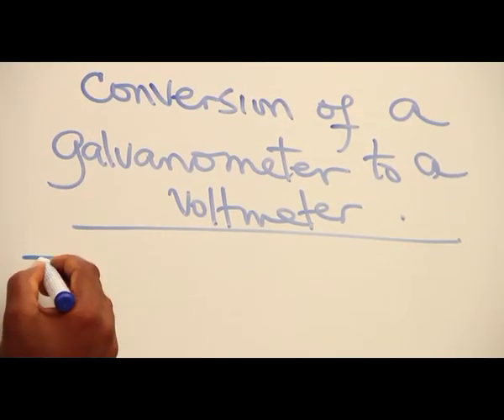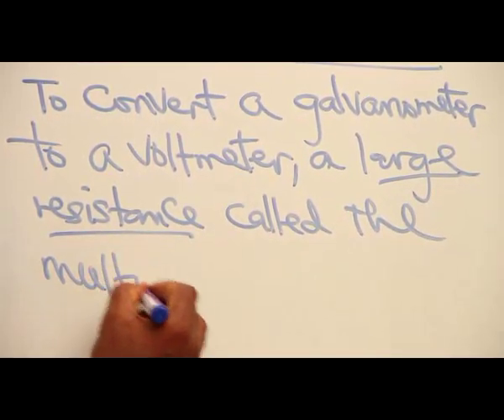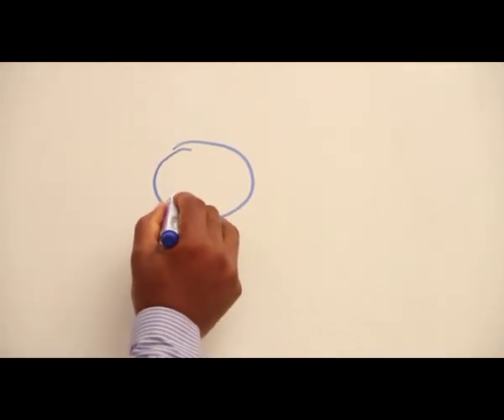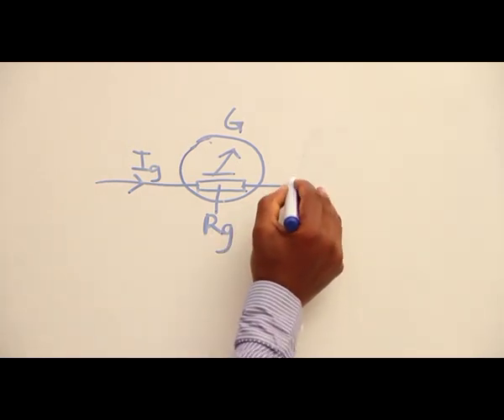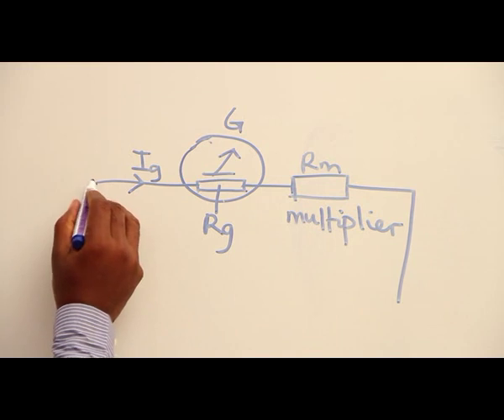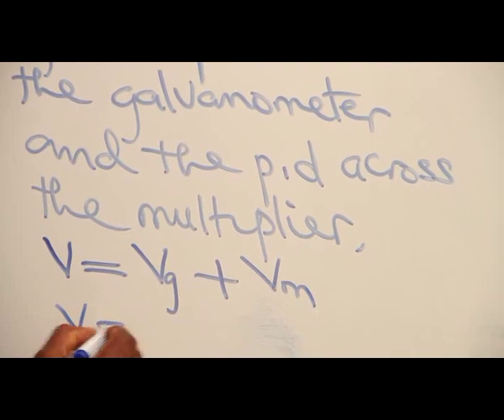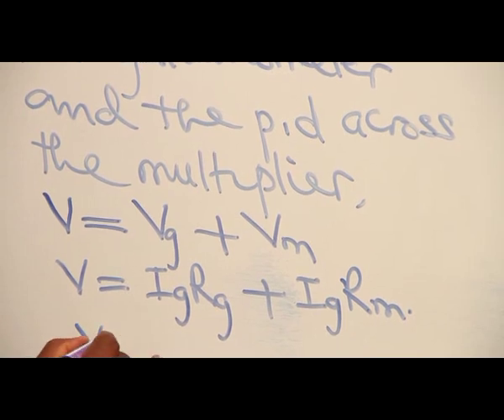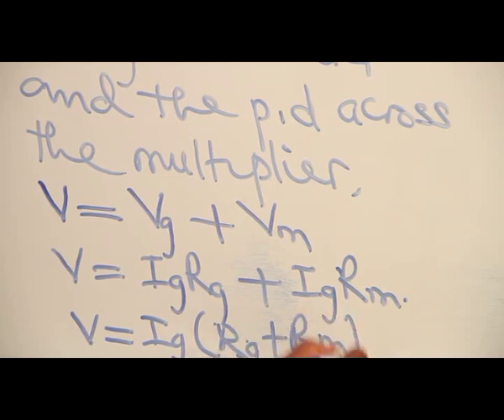CONVERSION OF A GALVANOMETER TO A VOLTMETER